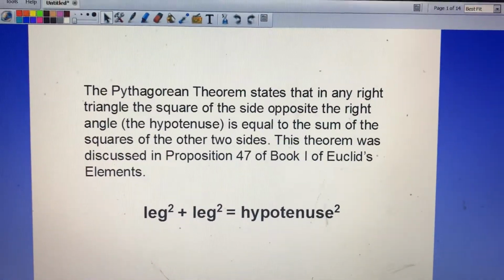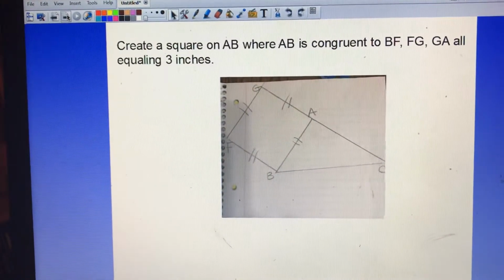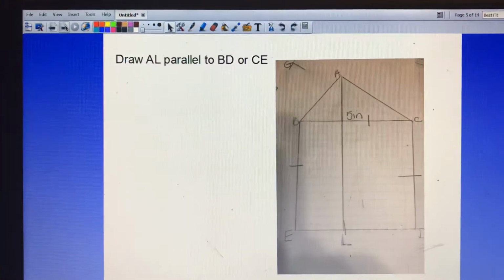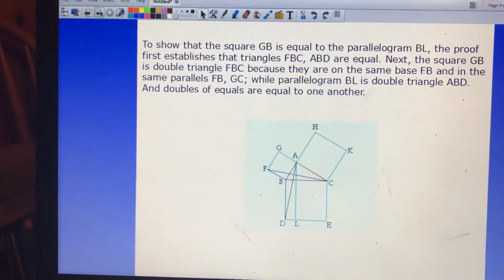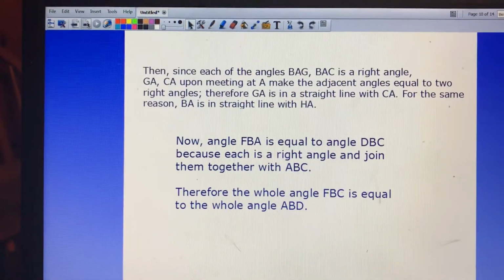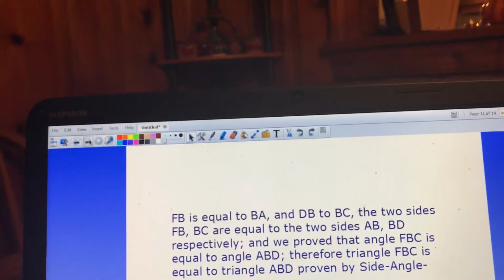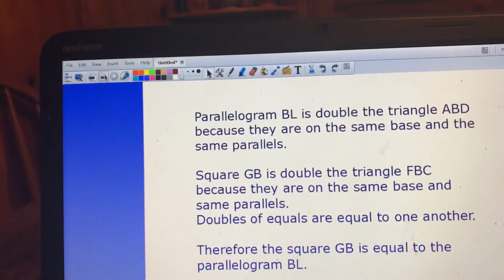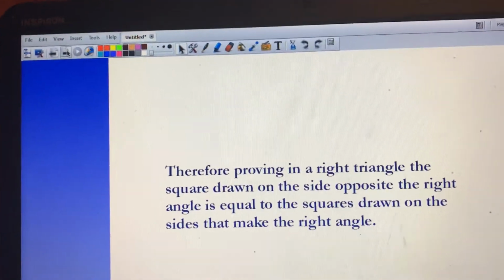January 29, 2019